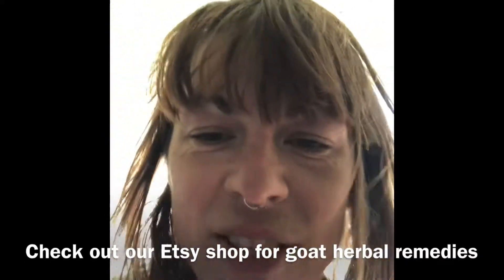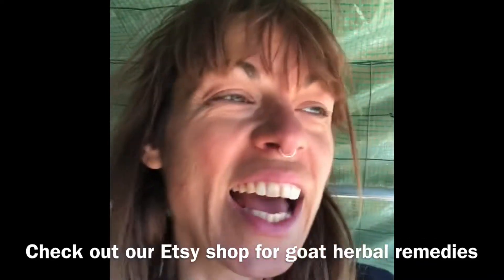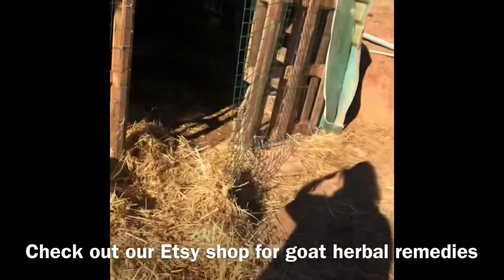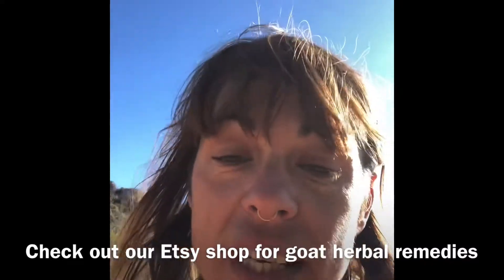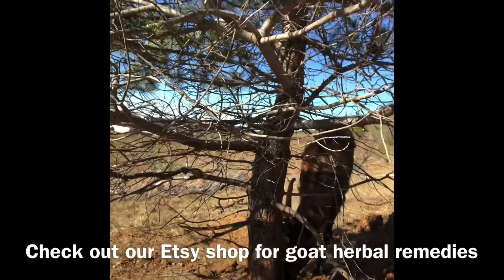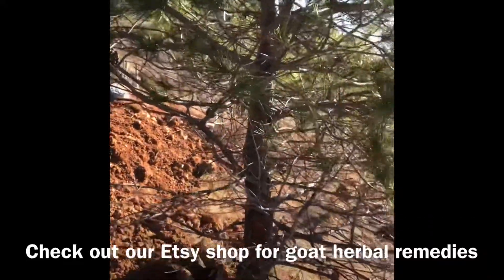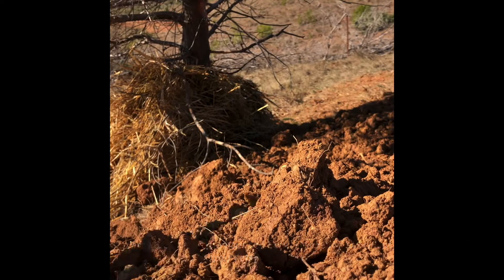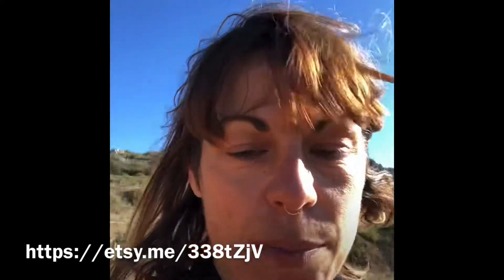Discouraging goat from eating bark around your trees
To discourage your Goats from eating to much bark around your trees and perhaps killing your tree, we find this works quite well. We also give our goats medicinal treats which includes pine bark and pine needles flour to help with their cravings. Check out our medicinal herbal treats for goats on our Etsy shop here: Goat medicinal treats, organic pine needle flour and bark, stone crop succulent, hops, St. John’s wort, hemp seeds, coconut and more. 250g